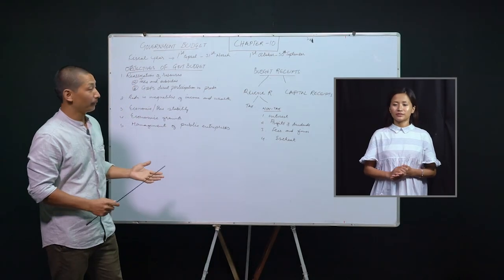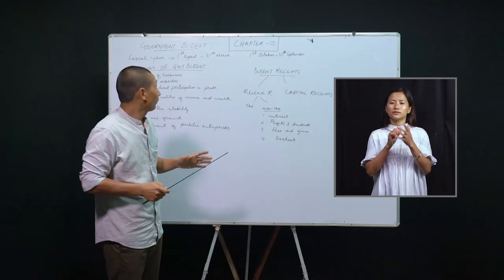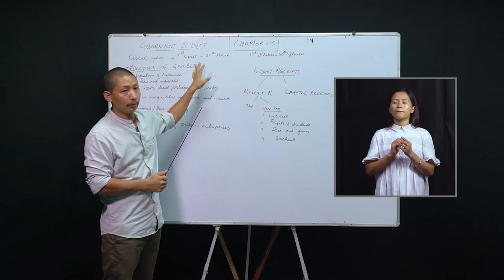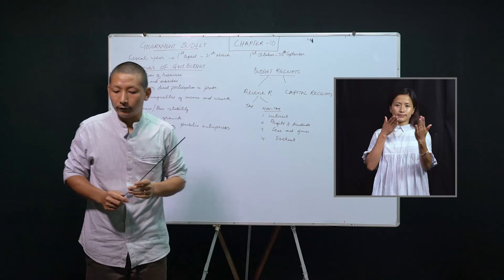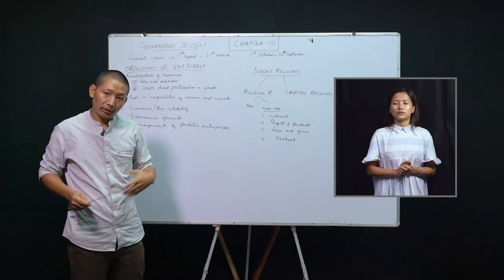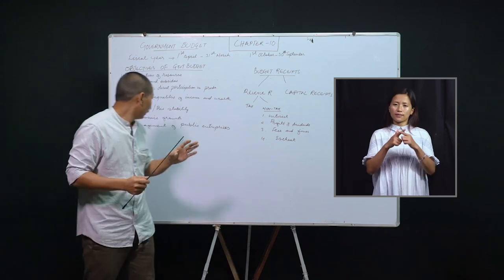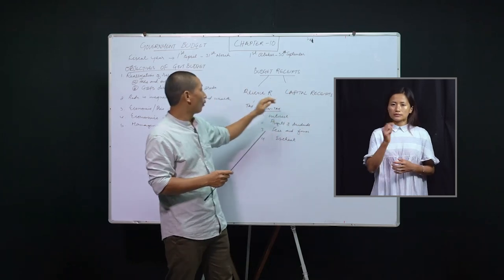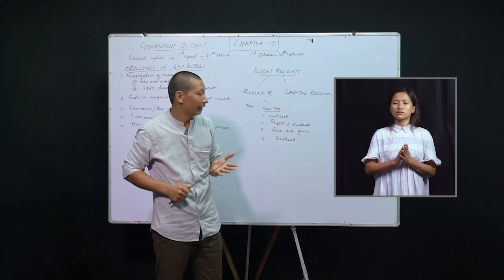22 July 2020 Class XII Economics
Topic: Government Budget